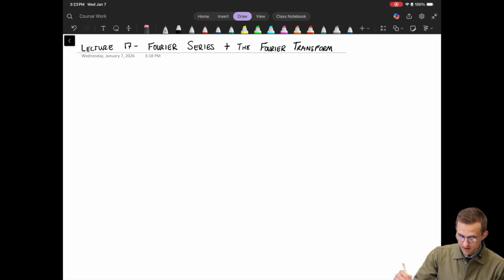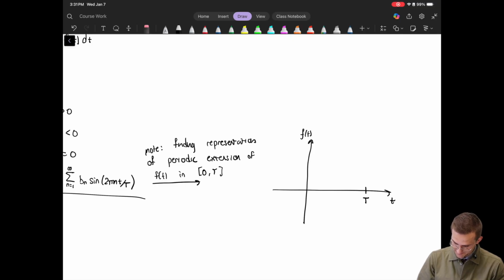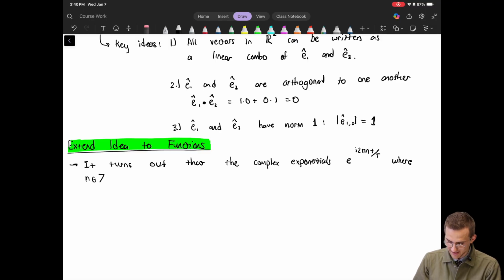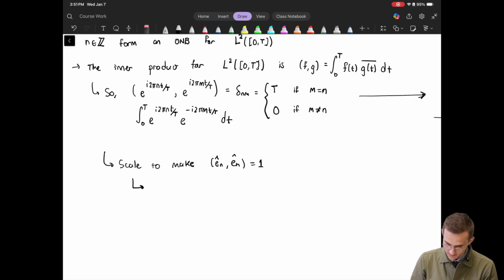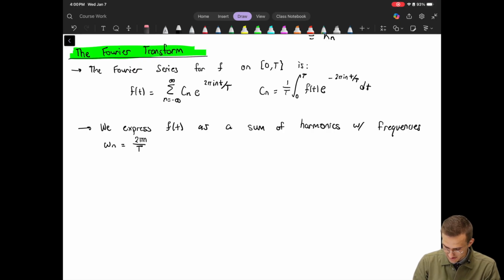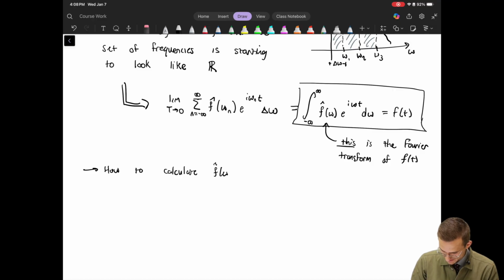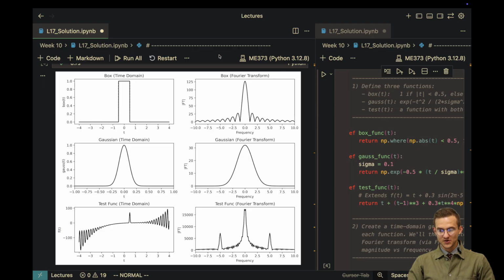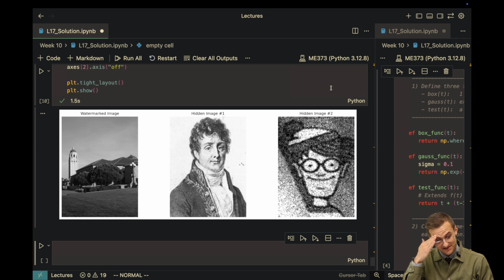Fourier Series and the Fourier Transform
Lecture 16 of ME 373 at Oregon State University.

Timestamps:
0:00 - Intro
1:48 - Fourier Series
11:35 - Orthogonality
17:23 - Extension to Functions
33:45 - The Fourier Transform
50:28 - Numerical Examples